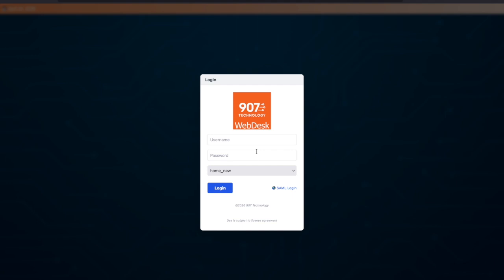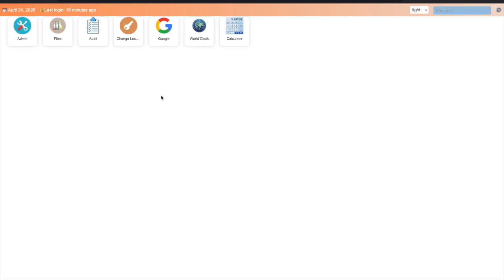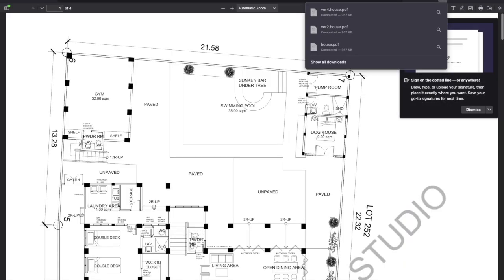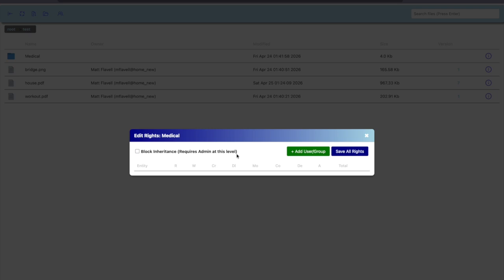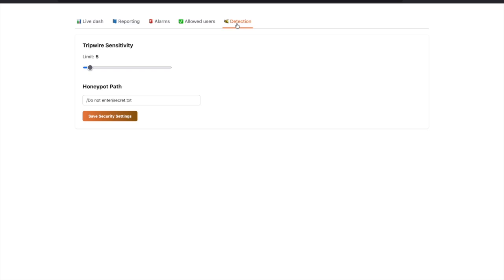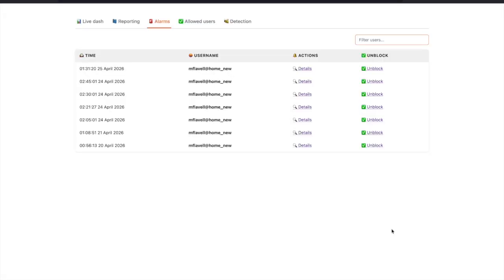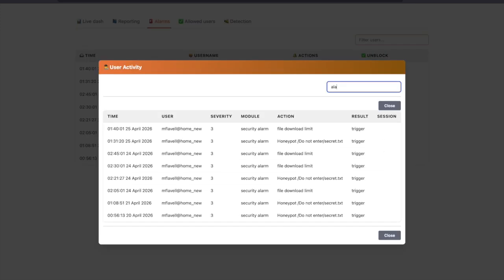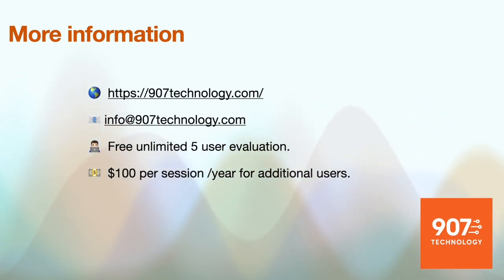Demo of WebDesk & WebDesk Files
Securing your data shouldn't be a months-long IT project. 🛑 In today's demo, we prove it. Watch how WebDesk Files can actively prevent a data breach in under 5 minutes. The best part? It works righ out of the box with absolutely no additional software required. Secure your infrastructure the smart way. Check it out! 🛡️💻